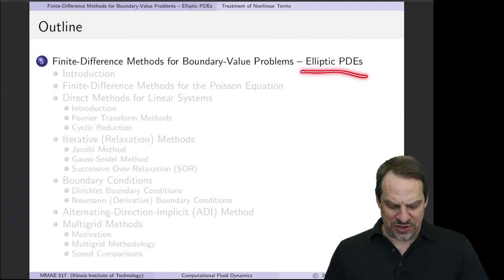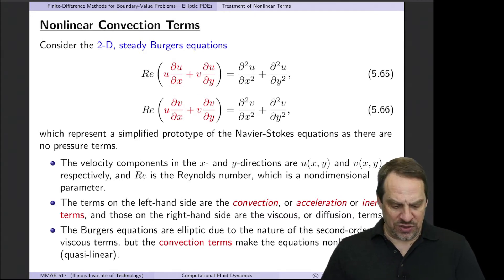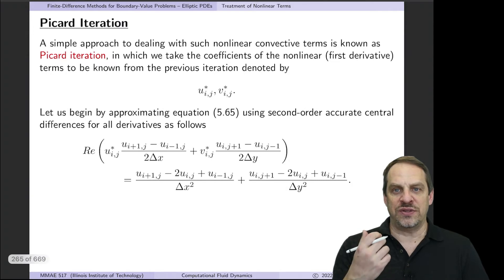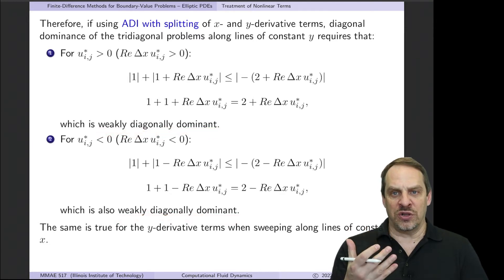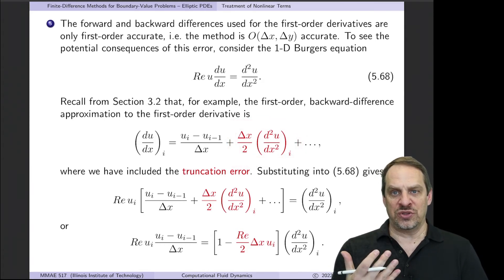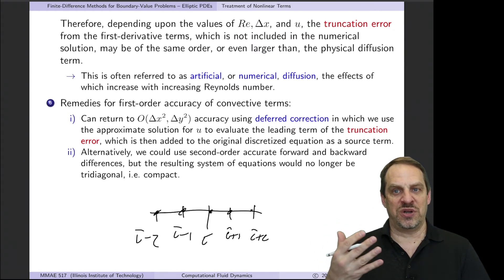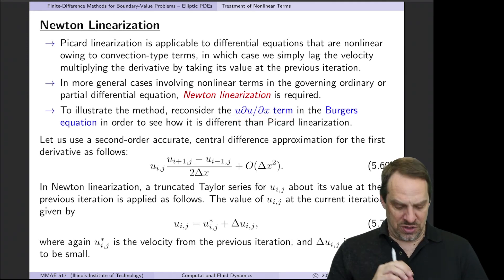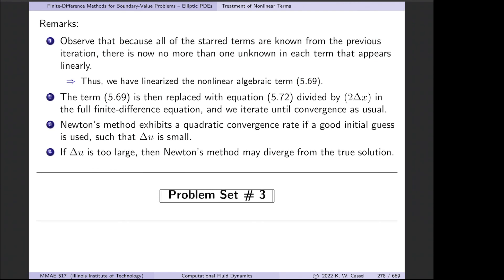Picard and Newton Linearization of Nonlinear Partial Differential Equations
Chapter 8 - Finite-Difference Methods for Boundary-Value Problems
Section 8.10 - Treatment of Nonlinear Terms